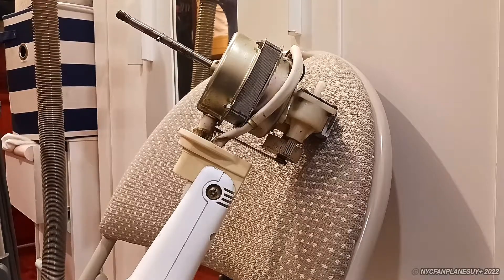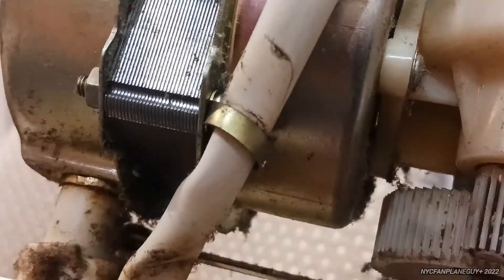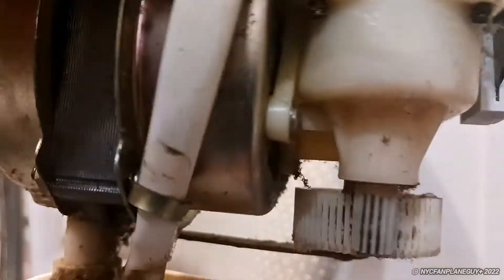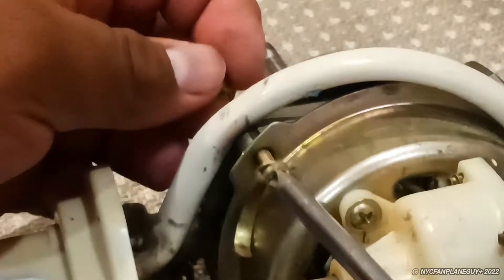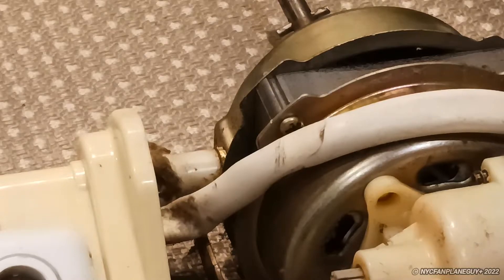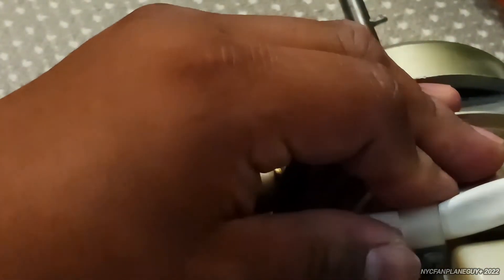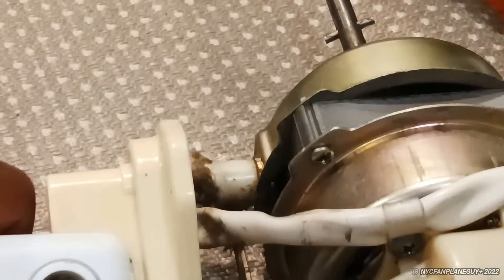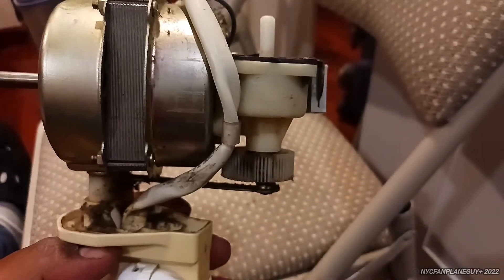Reducing SMC stand fan fire risk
Demonstrating a simple solution that could have prevented several SMC fan related fires, this could be applied today for people who come across these particular SMC stand fans from the early 2000s